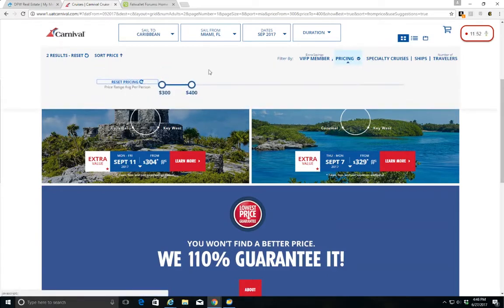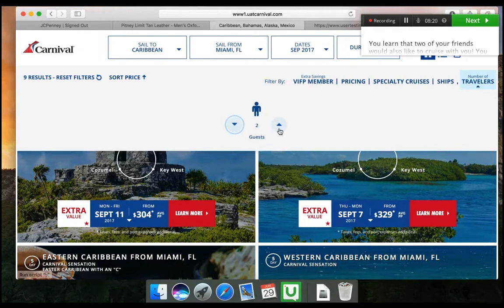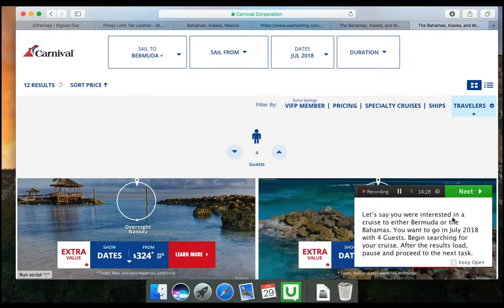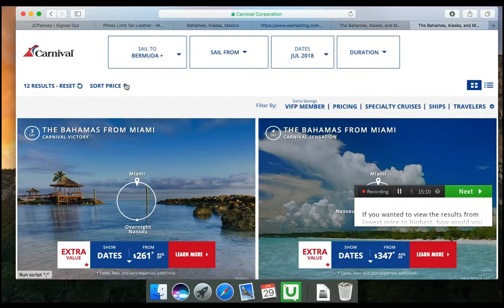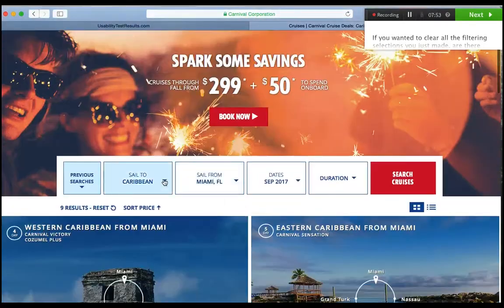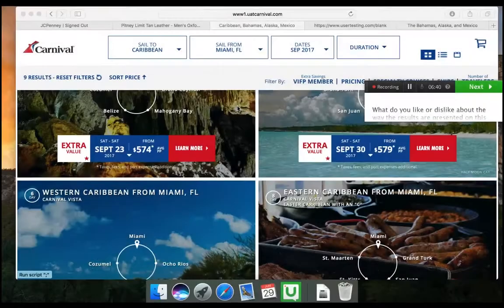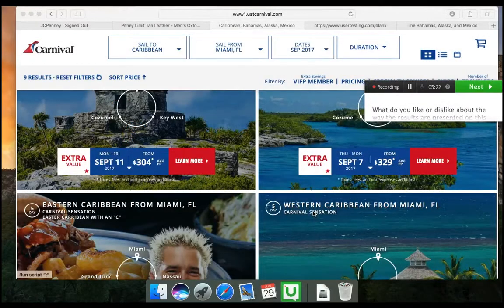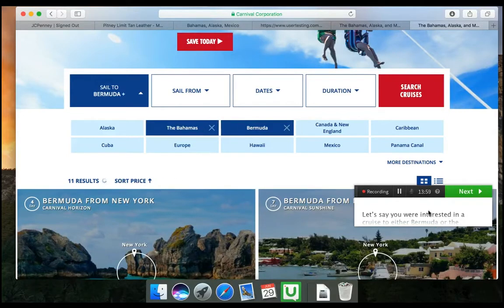Search Filters User Test 7-2017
Search Filters User Testing UAT vs PROD